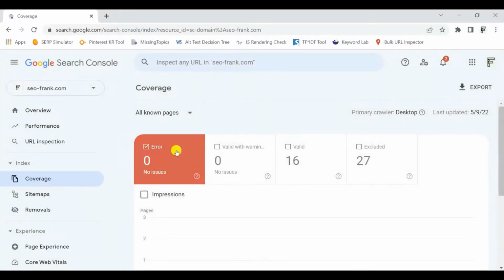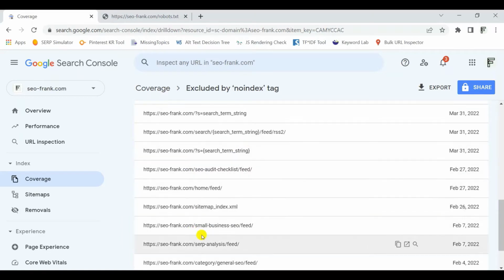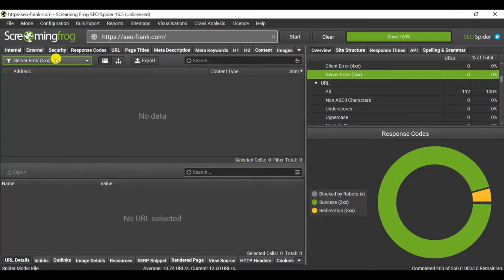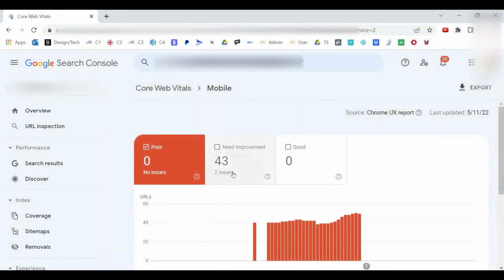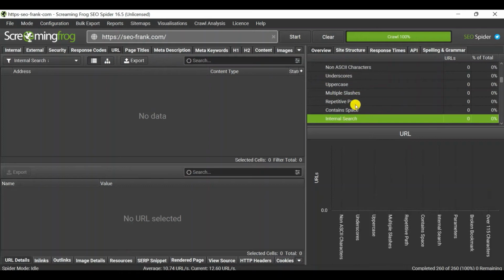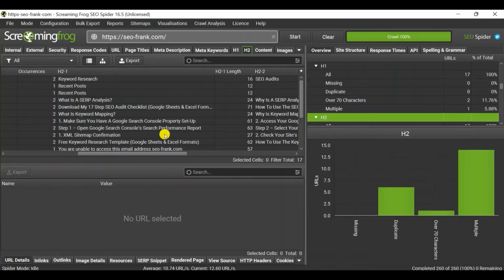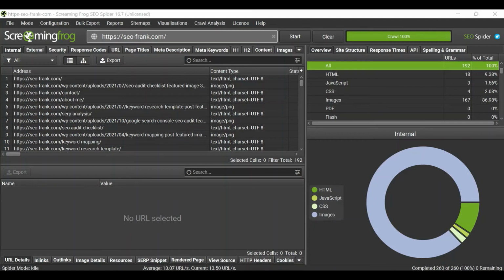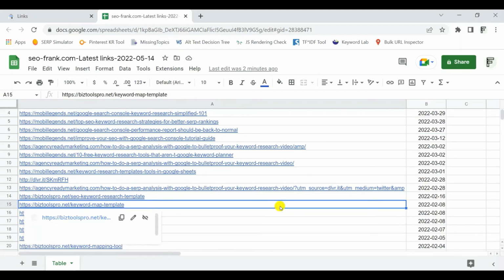How To Do An SEO Audit (Free 17 Step SEO Audit Checklist)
In this video I will show you how to do an SEO audit for you or your client’s website using my 17 point SEO audit checklist.

The audit will include key technical, on-page and off-page elements designed to help improve your website’s rankings in organic search.

Here’s what we're going to cover in the audit:

Technical SEO Audit

1. Index Coverage Checks.
2. XML Sitemap Check.
Use the SEOquake browser extension to help find the location of your sitemap
3. Check For Blocked Pages.
4. Internal Linking Checks.
5. Broken Link Checks.
Use Screaming Frog to crawl up to 500 URLs on your site for free
This will help you find broken links on your site, as well as help with other items in subsequent steps.
6. Redirect Checks.
7. Site Architecture.
8. Page Experience Checks.
Use Google’s Page Speed Insights to get lab data for your Core Web Vitals
Use Google's mobile friendly test to check if your page's are mobile friendly:

On-Page SEO Audit

9. Keyword Research.
Here are some videos to help you with keyword research.
10. URL Formatting Checks.
11. Title Tag & Meta Description Checks.
12. Site Favicon.
13. Heading Tag Checks.
14. Structured Data Checks.
Google's list of various structured data types:
Use Merkle’s Shema Markup Tool to generate the JSON-LD code to insert into your page's HTML to generate rich results:
Check your schema markup implementation using Google’s Rich Results Test:
15. Content & User Experience.
16. Image & Video Checks.
Use TinyPNG to compress any png, jpeg, or webp images before uploading them to your CMS

Off-Page SEO Audit

17. Backlink Checks.

Click the link below to access the free SEO audit checklist in both excel and google sheet formats

VIDEO CHAPTERS
00:24 Introduction
1:04 Index Coverage Checks
3:32 XML Sitemap Check
5:20 Check For Blocked Pages
10:22 Internal Linking Checks
12:15 Broken Link Checks
14:56 Redirect Checks
18:07 Site Architecture
20:42 Page Experience Checks
26:01 Keyword Research
27:03 URL Formatting Checks
29:37 Title Tag & Meta Description Checks
32:32 Site Favicon
34:15 Heading Tag Checks
37:25 Structured Data Checks
43:01 Content & User Experience
45:25 Image & Video Checks
48:13 Backlink Checks
51:23 Free SEO Audit Checklist
51:38 Conclusion